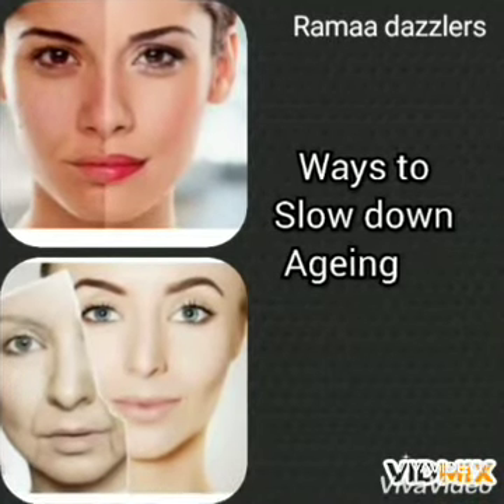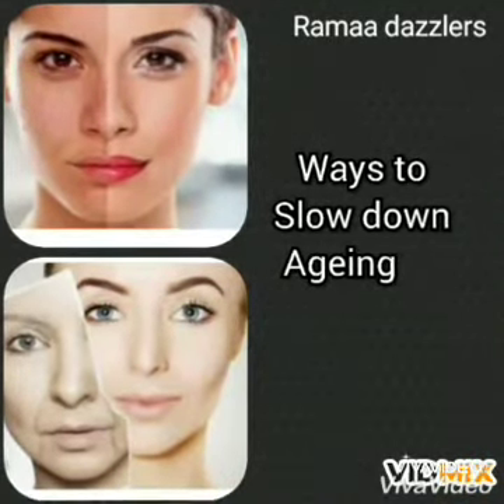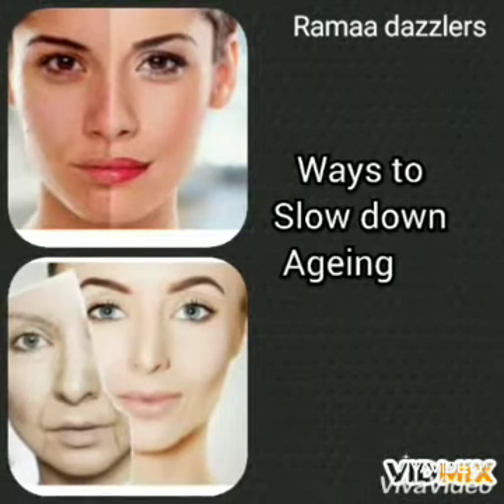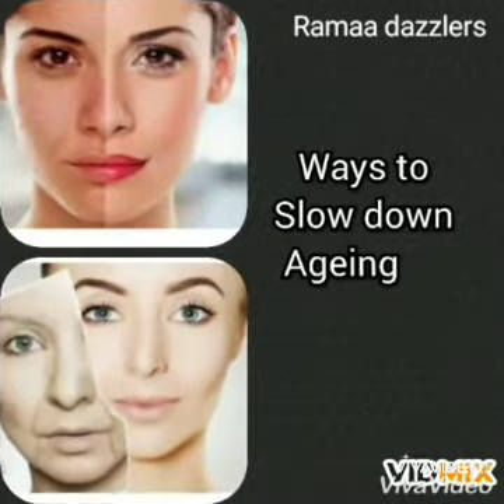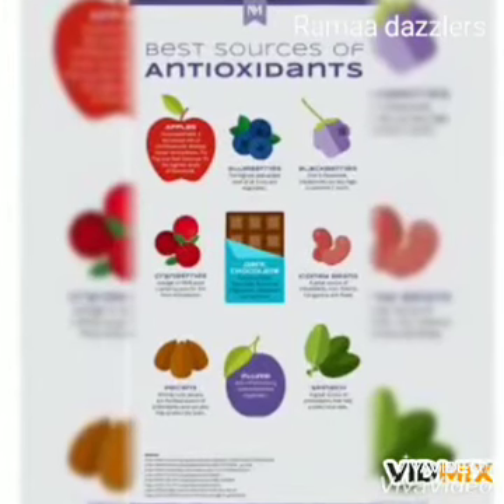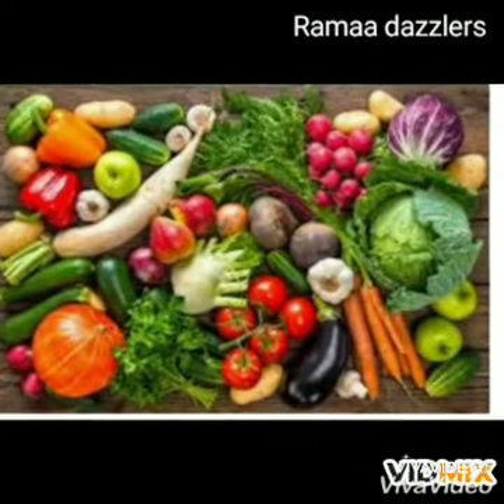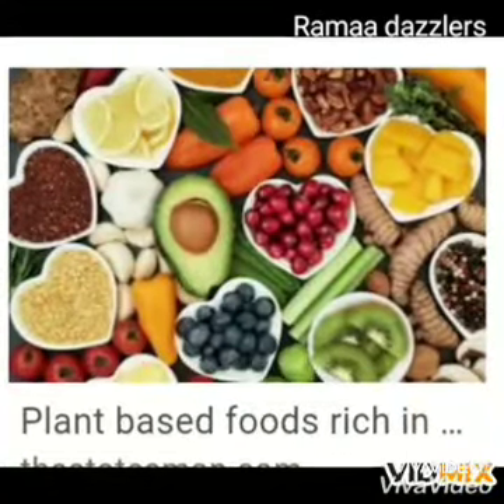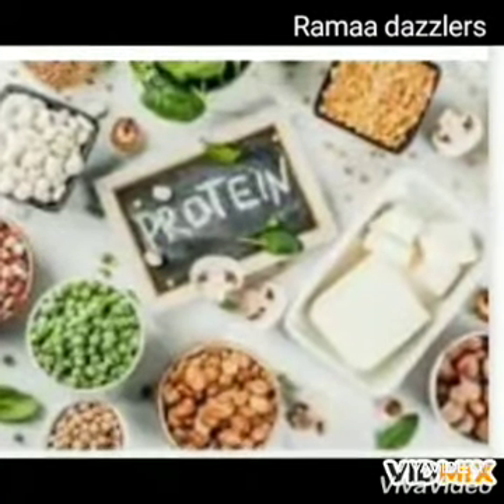Ways to slow down ageing 🌷🌹